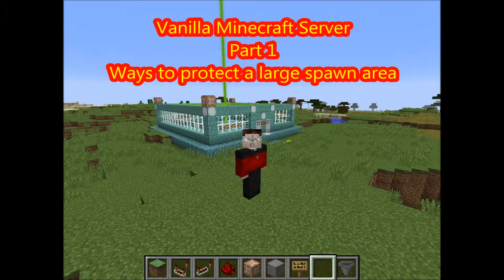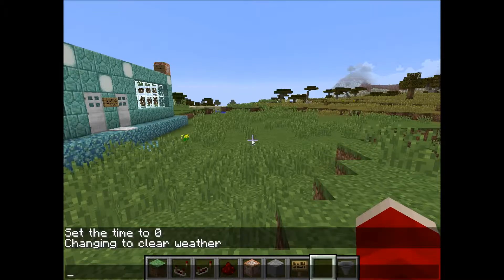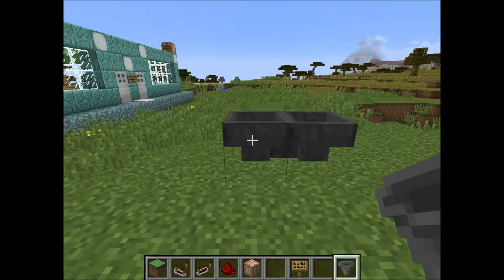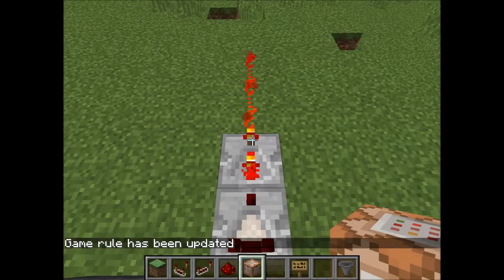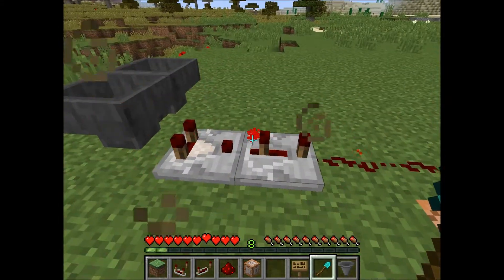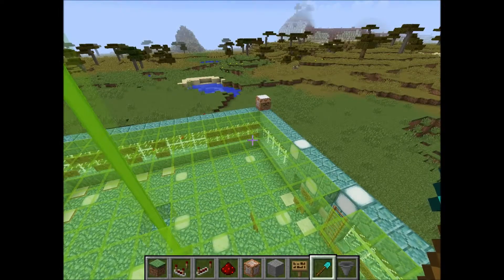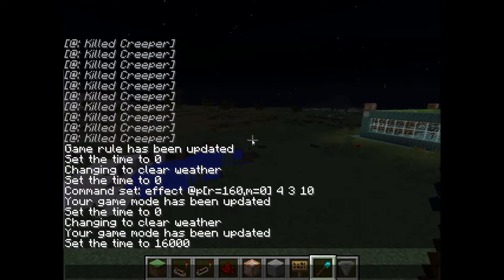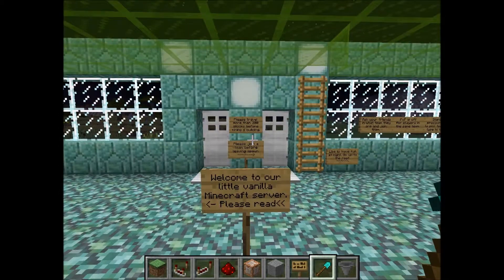Vanilla Minecraft Server - Part 1 - Ways to protect a large spawn area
Run a small public vanilla Minecraft server as if you have plugins installed. In this videos we will be looking at ways to protect a large spawn area. Here follows a list of all the commands and settings that we use:

/setworldspawn

/gamerule mobGriefing false

effect @a[r=160,m=0] 4 3 10

kill @e[type=Creeper,r=160]

server.properties: spawn-protection=160

I like to say a big thank you to PrivateSecurity for providing me a copy of the minecraft.geek.nz server map to make my videos. I worked with him to setup the command blocks for his server.

I like to give credit and thanks to Dragnoz for the inspiration and ideas I got from watching his videos. He is a real wizard when it comes to command blocks.